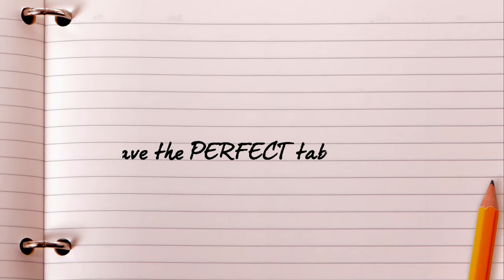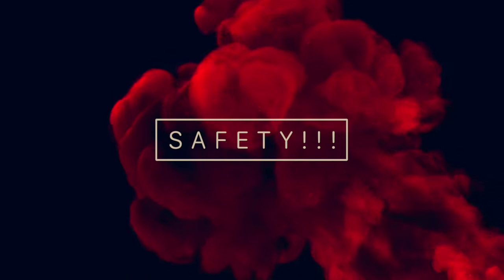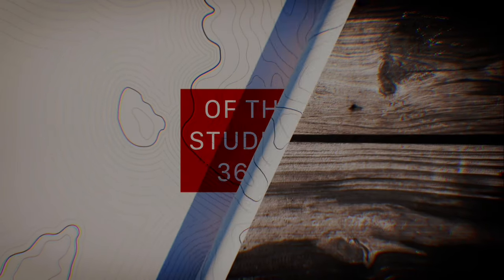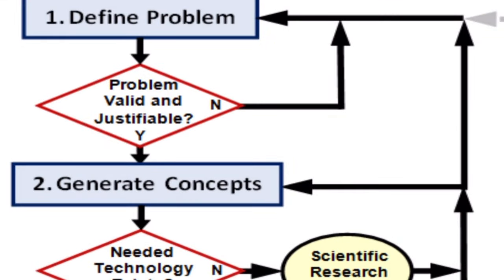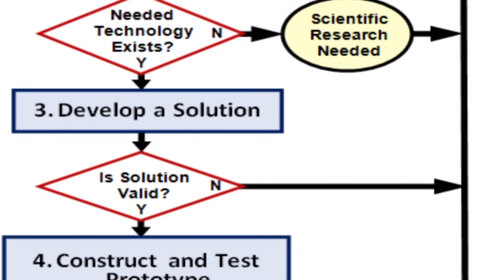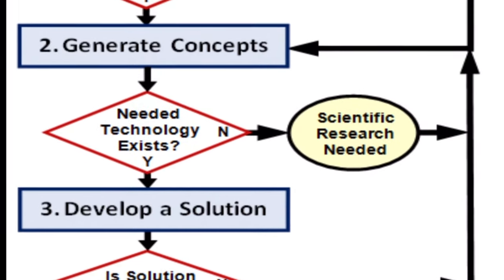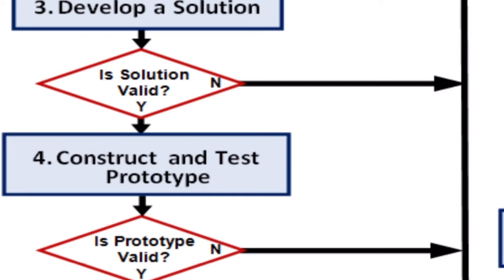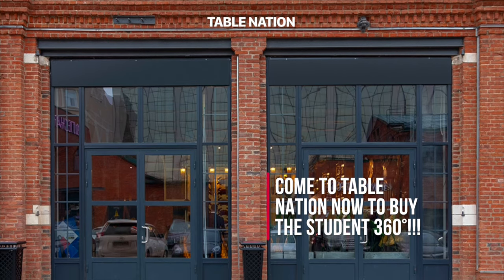Table Nation - Student 360°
Hello everyone! This is our Furniture Design Project for Engineering. Our group built an AFFORDABLE, PREMIUM, and SAFE Table for students. This is truly one of a kind as there are no other tables like this in the market. We also left time-stamps in the video description for your convenience! Group Members: Calvin Carafiol, Rohan Yanamandala, Shankar Krishnamurthy, Srivastav Annapragada!

Time-Stamps:
0:00 - Intro
0:10 - Table Introduction
0:29 - Table Price
0:42 - Table Safety
1:09 - Table Pictures
1:48 - Table Shelf
2:00 - Design Map
4:26 - Table Purchase
4:32 - Outro